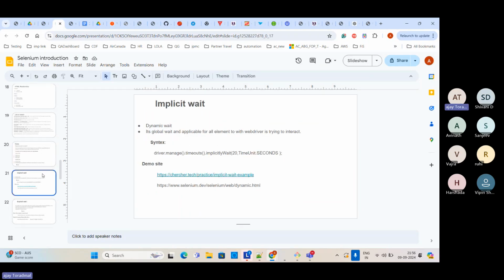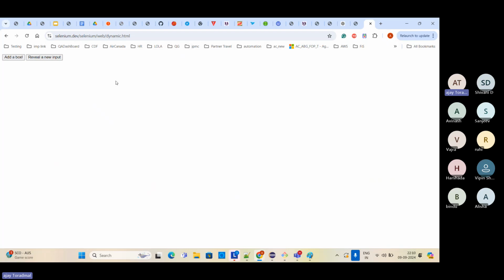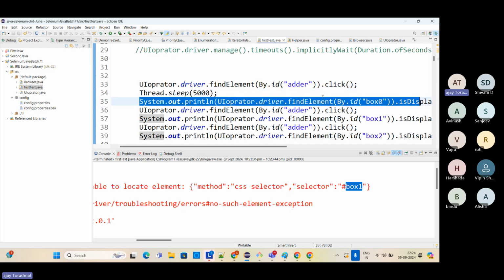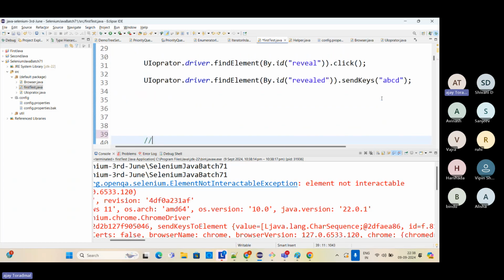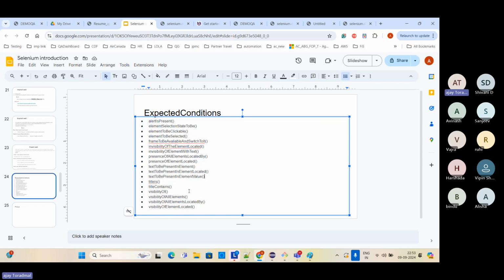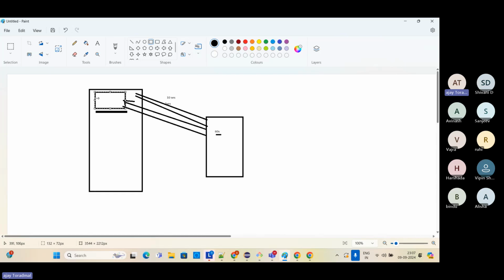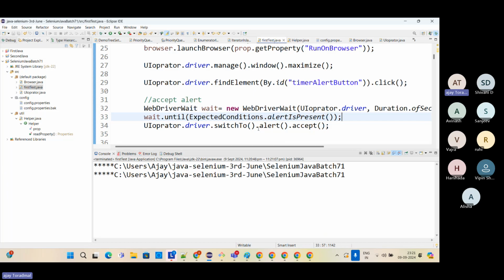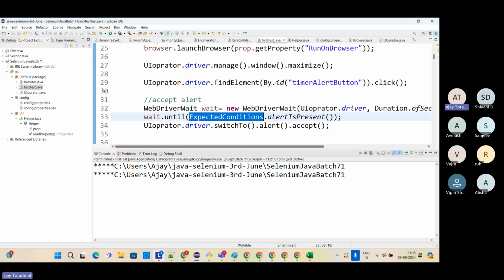Session-52 waits part-2 Explicit wait